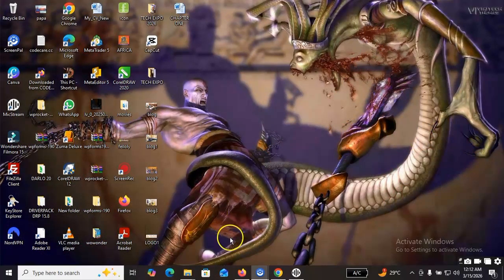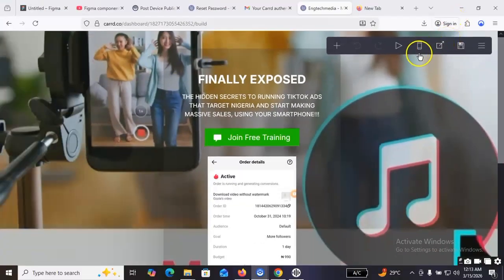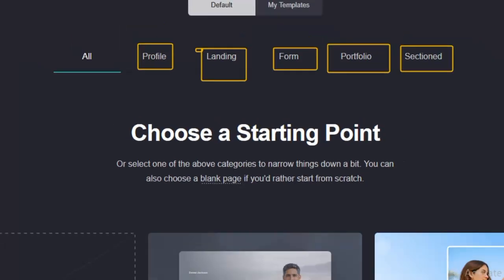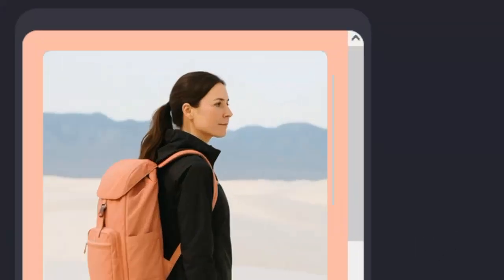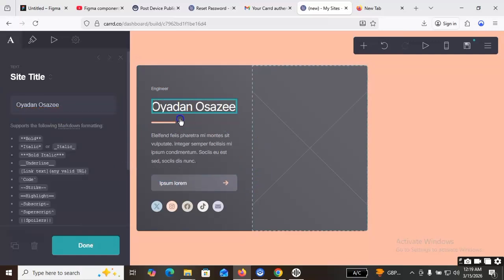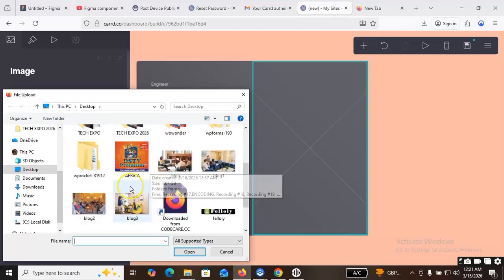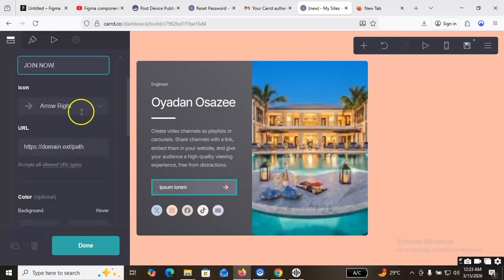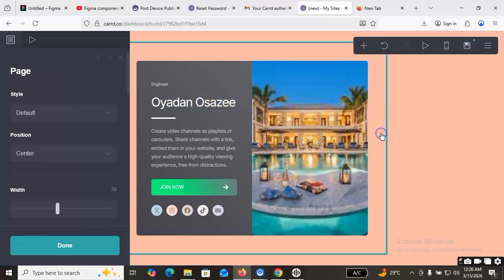The Perfect Landing Page Formula for More Conversions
🚀 Want a landing page that actually converts visitors into leads or customers? In this video, you’ll learn the perfect landing page formula that marketers and designers use to create high-converting landing pages.

A great landing page isn’t just about design — it’s about clear messaging, strong visuals, and strategic layout that guides visitors toward taking action. Whether you're promoting a product, service, or online course, this formula will help you increase conversions and get better results.

📌 What you’ll learn in this video:
• The key elements of a high-converting landing page
• How to write a powerful headline that grabs attention
• The best layout structure to guide users to your CTA
• Tips to improve trust, engagement, and conversions

This tutorial is perfect for entrepreneurs, marketers, designers, and beginners who want to build landing pages that drive more clicks, leads, and sales.